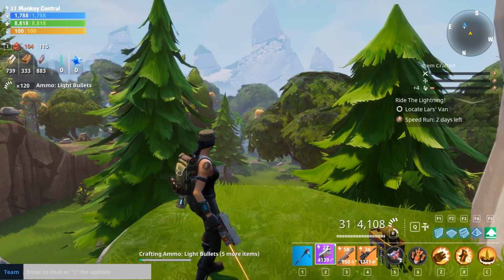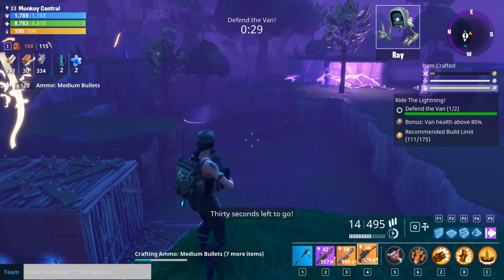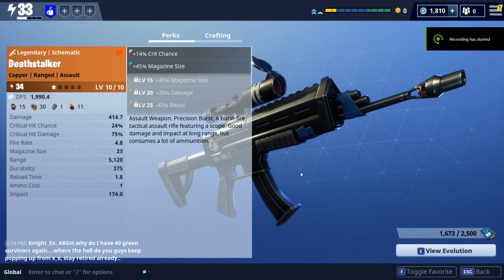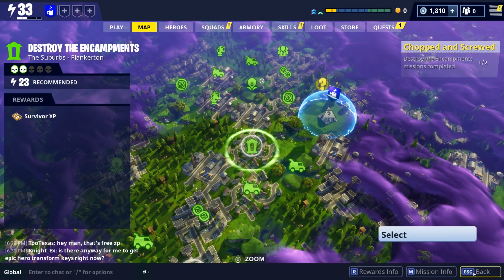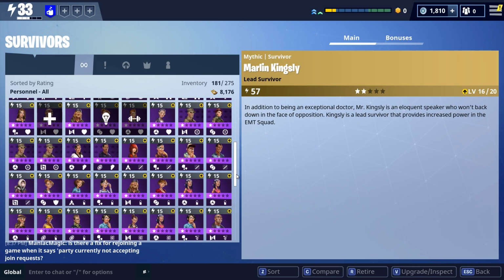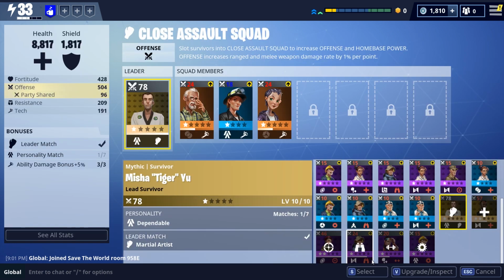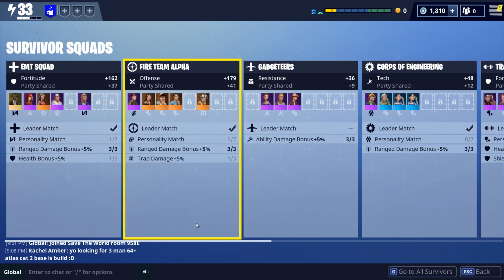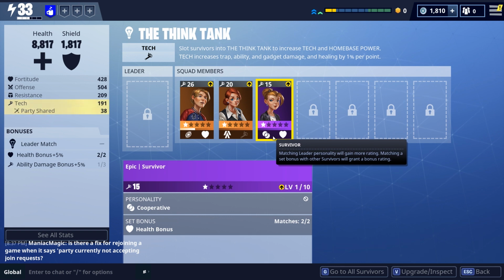Fortnite: Top 10 Hidden Tips and Tricks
Fortnite: Top 10 Hidden Tips and Tricks for PC, Xbox, and PS4
Fortnite has a lot of great features, but there are a few hidden gems that can help improve your gameplay. These are my top 10 hidden tips and tricks in Fortnite that aren't always easy to find
 ... thus, making them ... hidden.

You may know some of these but I'm willing to bet there's at least ONE tip that makes you go "Hey! That's useful ... and his voice is so smooth and sultry."

If you have a Fortnite tip or trick of your own, share it in the comments below and we can discuss it.